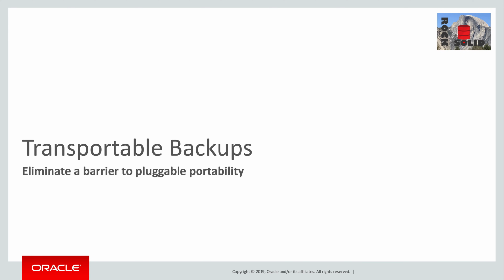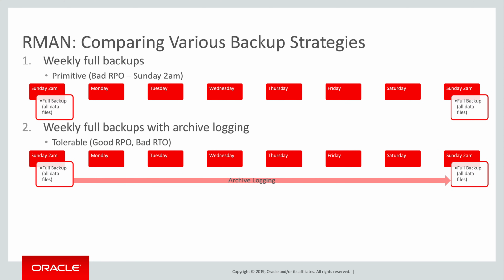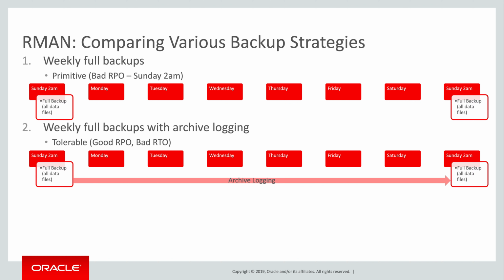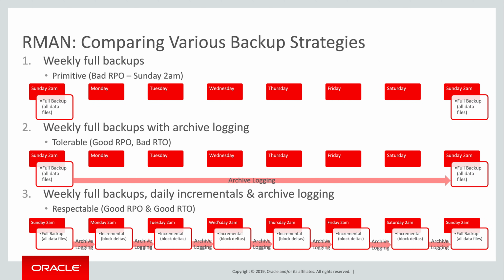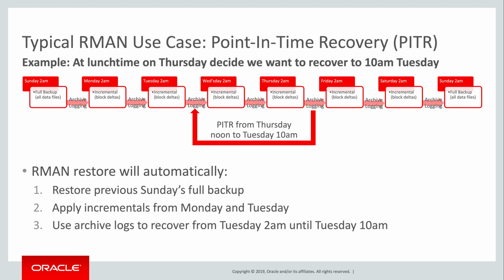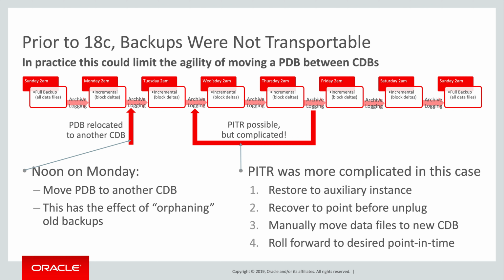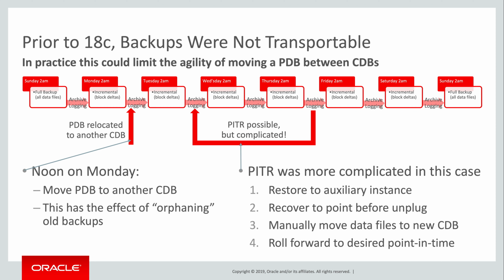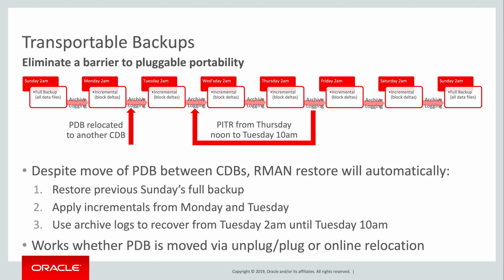08 Transportable Backups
In this video we’ll review various backup strategies applicable to Multitenant configurations. A sound backup strategy is of course a fundamental element of any HA system.